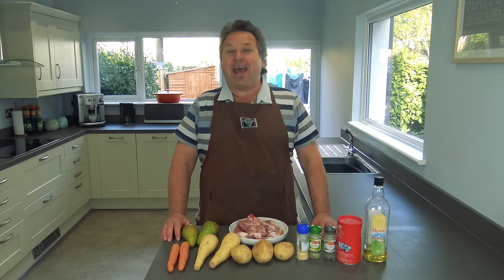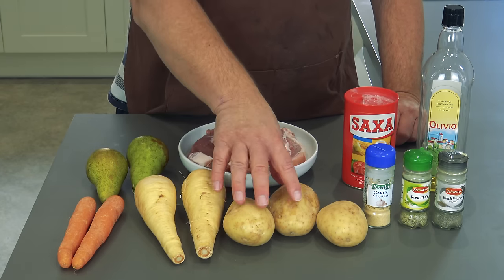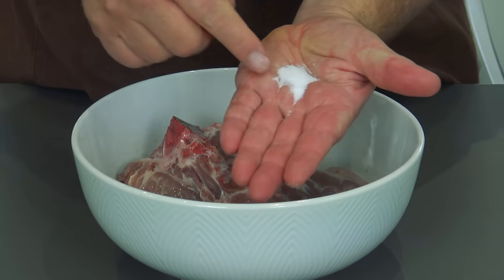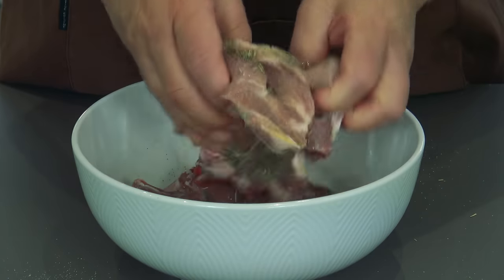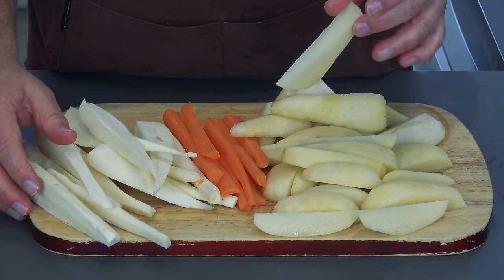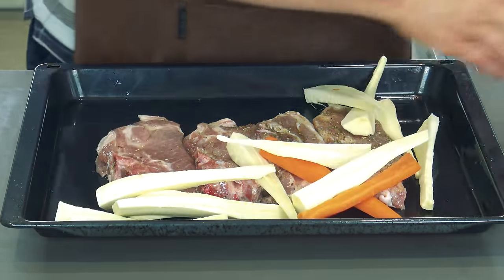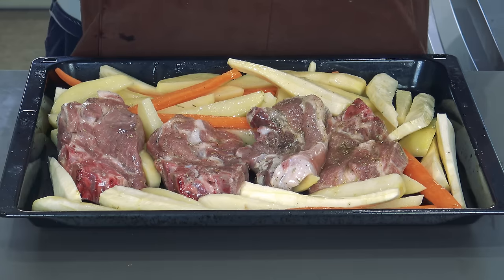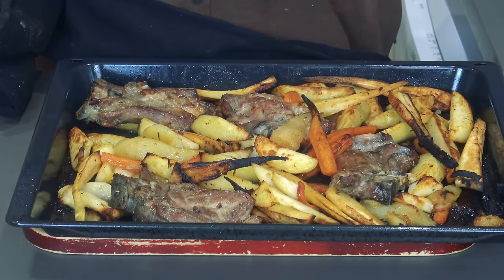The Food of Dad³ - Pork, Parsnips, Potatoes and Pears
Carrots too but they didn't fit the title.

Ingredients:
4 Pork Chops
2 Parsnips
2 Carrots
2 Pears
3 Potatoes
Pinch of Rosemary
Pinch of Ground Garlic
4 - 5 glugs of Olive Oil

Oven Temperatures:

Mark 7
425 F
220°C

Merch!